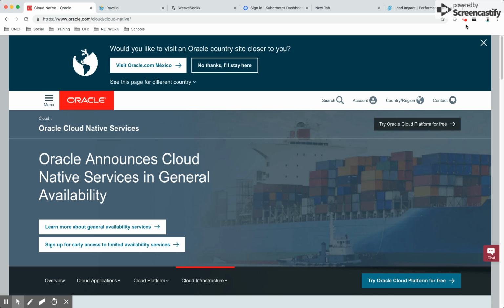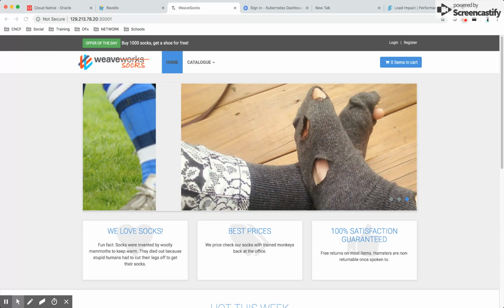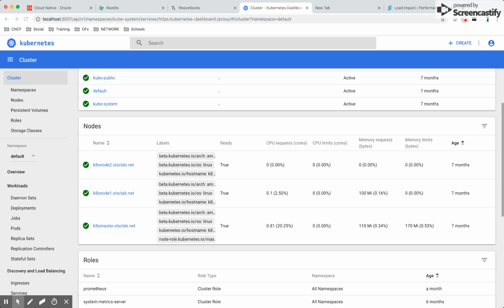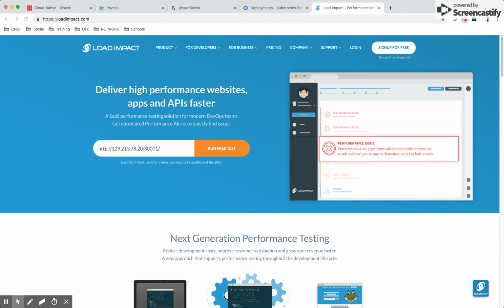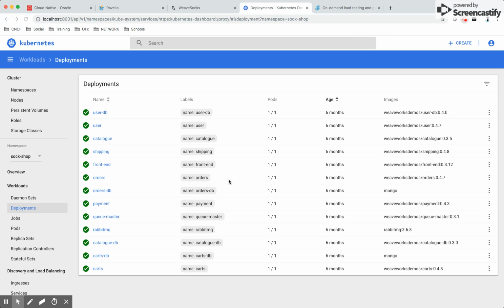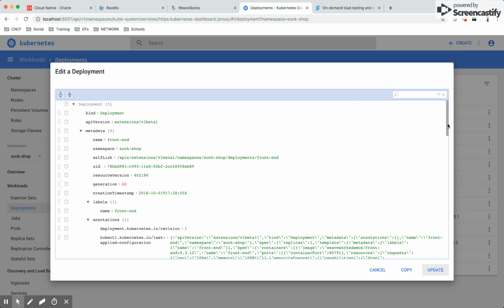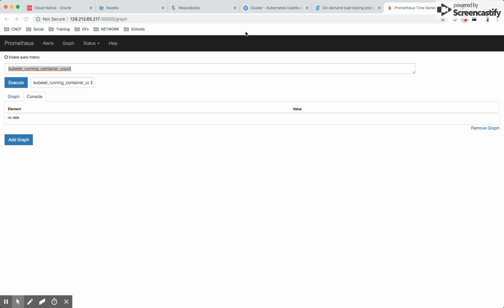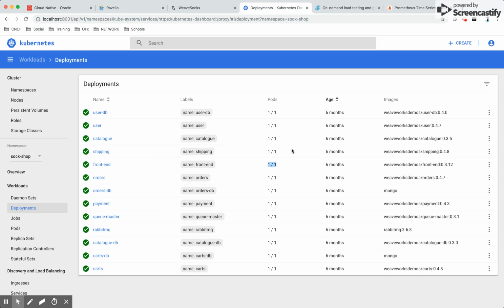Apr 13, 2019 8:30 AM